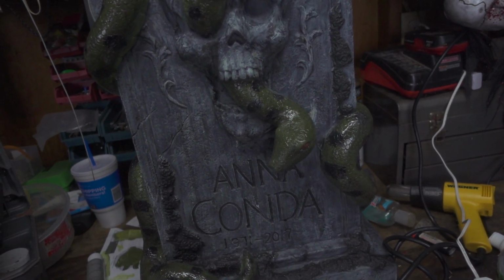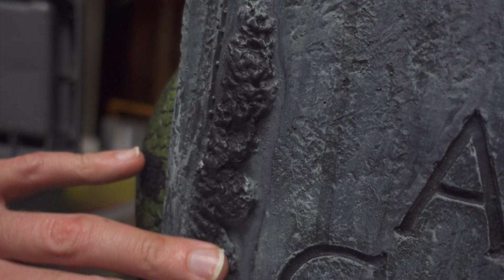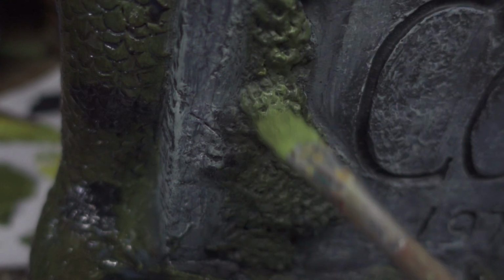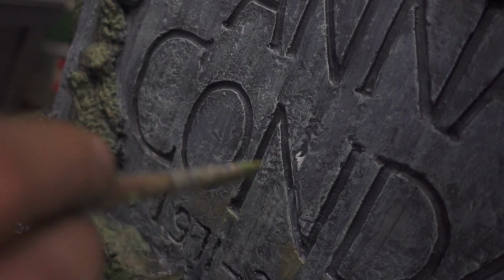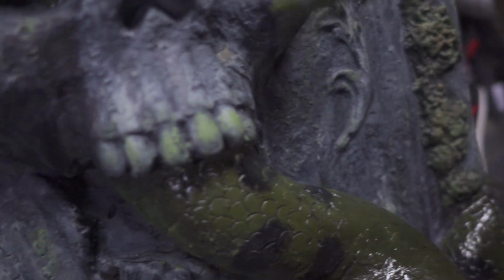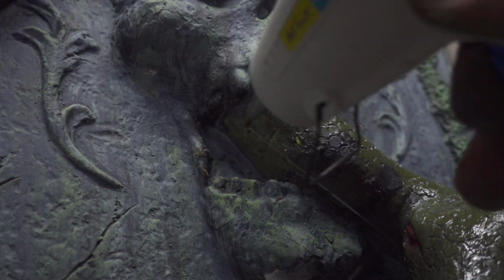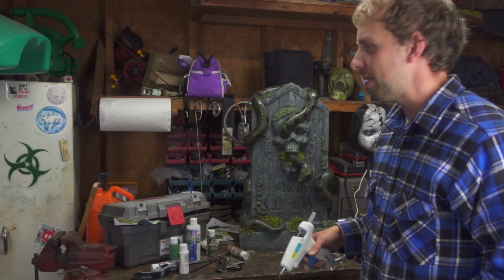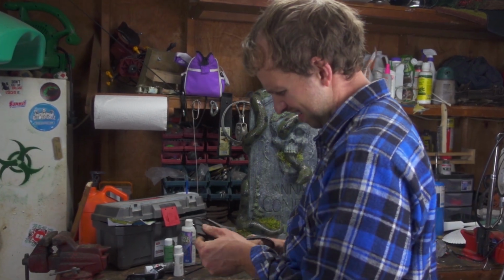How to decorate your tombstone for Halloween part 3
Hey guys Halloween is quickly approaching and what better to do than show everyone how I turn ordinary store bought tombstones into amazing works of art to be proud to display in your yard if you have a love of Halloween like I do you wont want to miss this! This is the 3rd video in a 3 part series teaching you how to fully decorate your average tombstone from start to finish! I also provided links to a few other Halloween diy videos below if you want to delve deeper into prop design!

Want to learn how to carve foam into realistic brick panels for your home haunt check out this video!!!

Want to learn the basics on taking those store bought skulls and turning them into a rotting corps ed masterpiece check this one out below!

Missed the first part of this video series check this one out!

Missed the 2nd video in the series here ya go!

Main Camera
The drone
My old camera
My favorite lens
first camera
My Joby 3k
studio lights
action camera
●James Flamestar - Delicate Dew Blossoms

~~~Thanks Greg Baer~~~